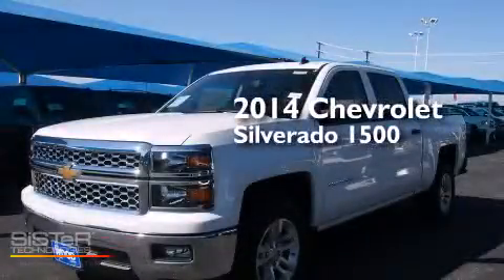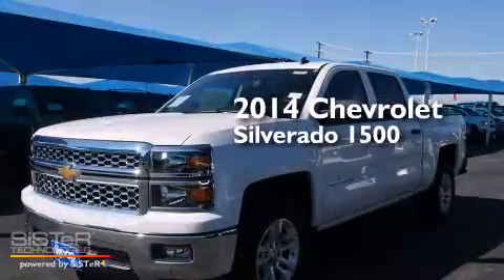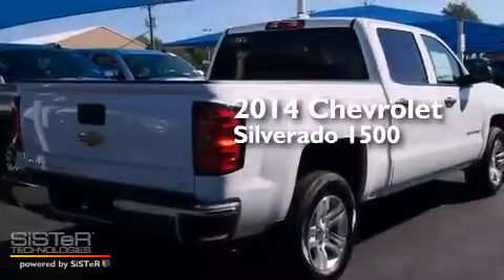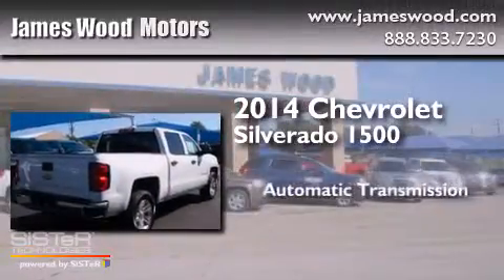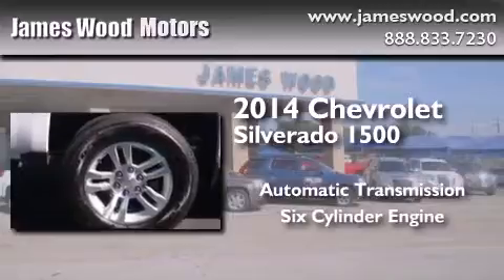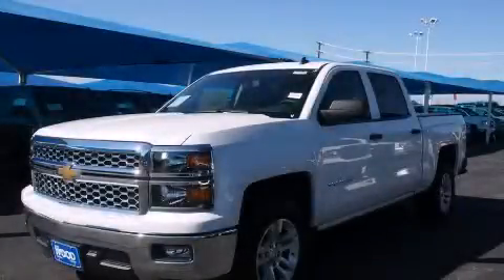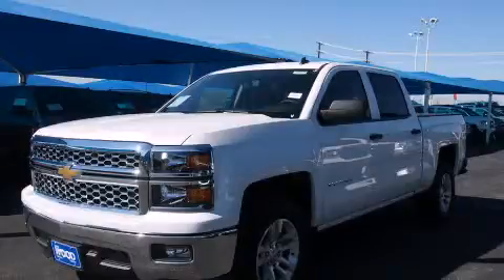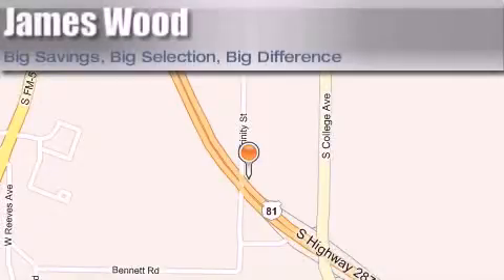2014 Chevrolet Silverado 1500 Denton TX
We've been honored to serve the Decatur TX area , we promise that your experience at our dealership will exceed your expectations ! Year : 2014 Make : Chevrolet Model : Silverado 1500 Engine : 4.3L 6 Cyl. Fuel Injected Trans . : Automatic Exterior : Summit White Miles : 10 James Wood Motors US Hwy 287 South Decatur , TX 76234 Welcome to James Wood - your source for quality new and used cars from Buick , Cadillac , Chevrolet , GMC , Hyundai , and Pontiac . With two north Texas locations to serve you - Decatur and Denton - our new new used car sales force is ready to assist with your next new or used car purchase . We have a large inventory of new and used cars ready for delivery today . Proudly serving the Dallas and Fort Worth Metroplex ! The James Wood Auto Group's business philosophy is to provide our customers with quality Chevrolet , Pontiac , Hyundai , Buick , GMC , and Cadillac cars , trucks and SUVs , but also provide great value and service . We are celebrating 30 years in the automotive business in the Dallas - Ft . Worth , Texas area , and it is our policy to treat every visitor that enters our Chevy , Pontiac , Buick , GMC , Hyundai , and Cadillac dealership doors as an honored guest without exception . The bottom line is we work hard every day to provide a friendly and professional sales experience for the car or truck buyer , quotes Mr . Wood . Every customer deserves that and we guarantee that you'll find it at the James Wood dealerships . 2014 Chevrolet Silverado 1500 Decatur TX